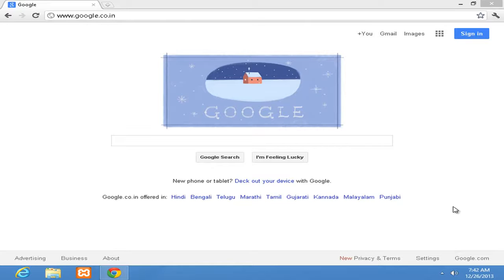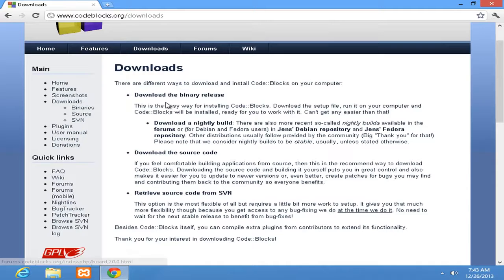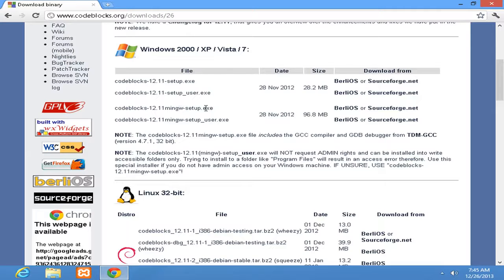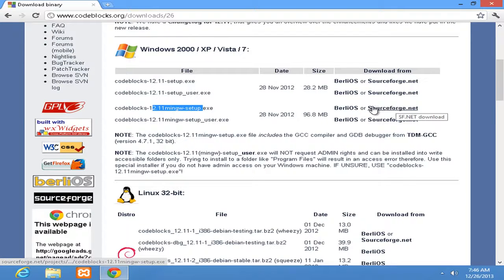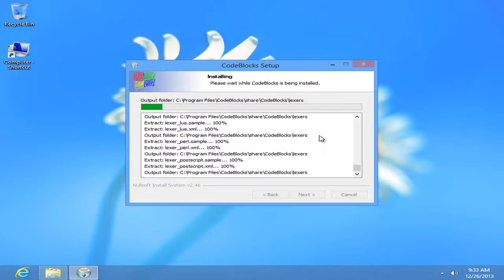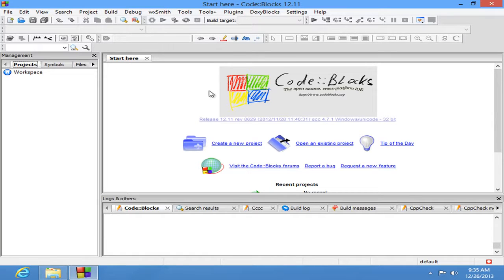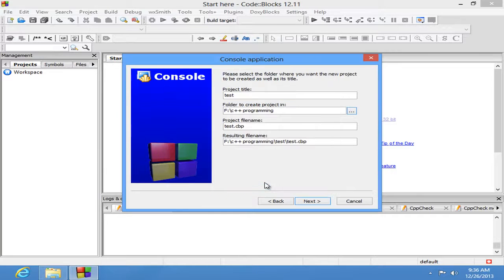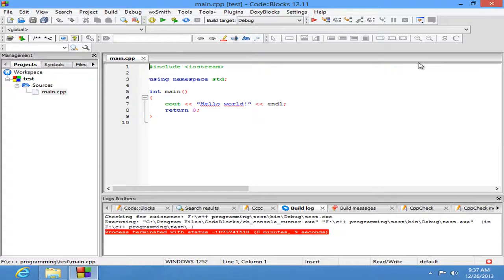03 Installing Code Blocks IDE with Compiler for C and C++